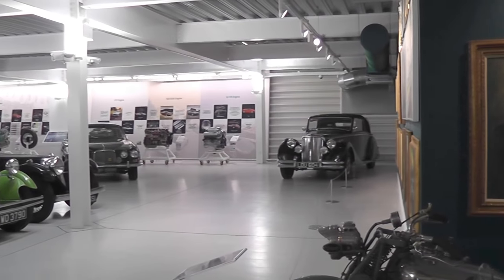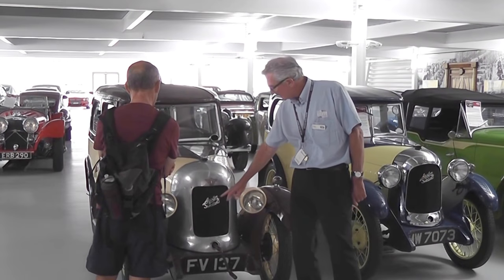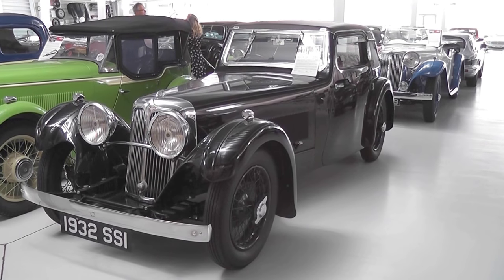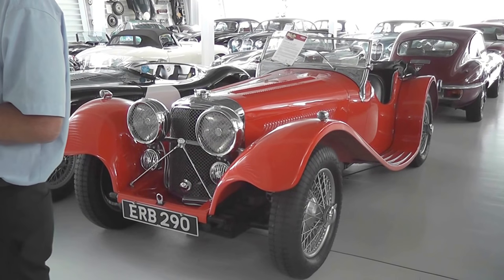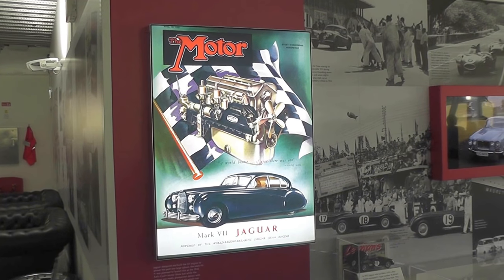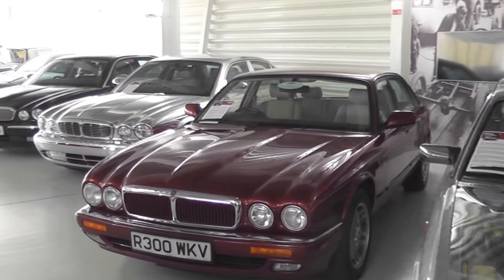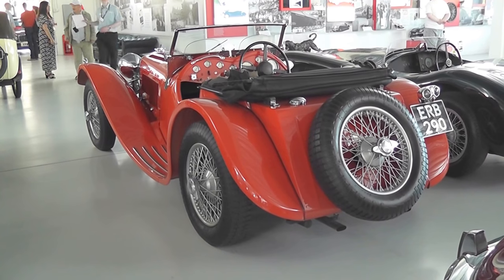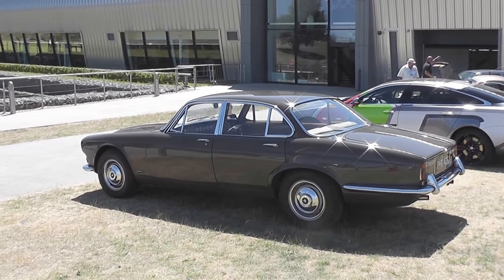Jaguar Daimler Heritage Trust Collection Centre Guided Tour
A guided tour of the Jaguar Heritage Trust Collection Centre at the British Motor Museum , Gaydon , Warwickshire England